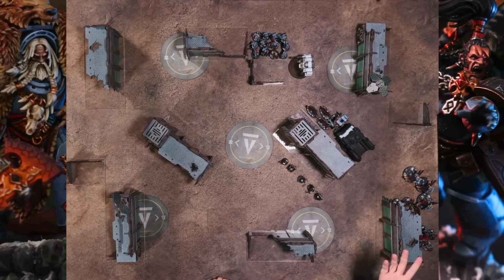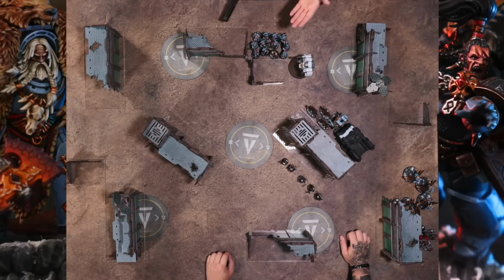How to Deploy Space Wolves in Warhammer 40k 10th Edition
This video is part of our Space Wolves How To Play series. We'll cover deploying your Space Wolves, including key tips and tricks for deploying a melee army.

Check out our Space Wolves Start playing course using the link here: (Course launches 12th July)

Do you need new modelling supplies? paint brushes, paints etc then check out our sponsor Army Painter who provide affordable products and enables you to have more fun on the tabletop with painted miniatures.

Get access to every How To Play we produce for the entirety of 10th edition for under $500!

To find this amazing terrain used on stream check out GAMEMAT.EU, for both painted and unpainted terrain whatever your flavour you can use the link below and purchase top quality terrain for your games of Warhammer:

Do you need a way to transport your models?

Need amazing new Dice or Objective Markers, check out the Baron of Dice now: